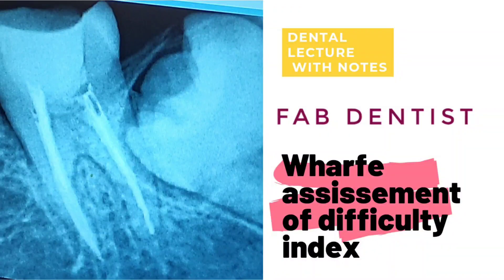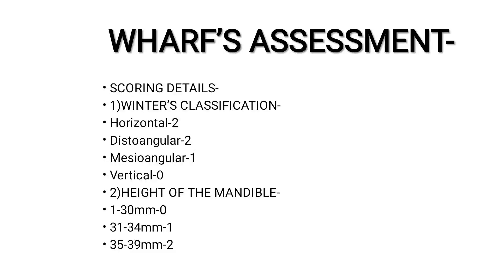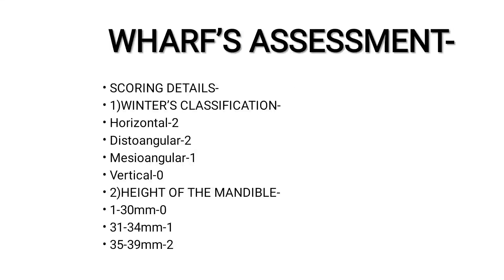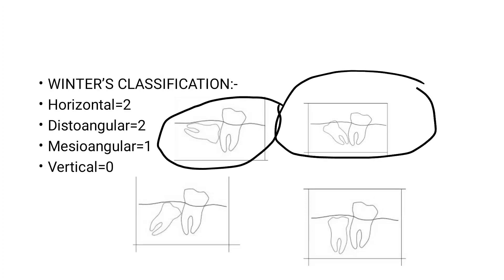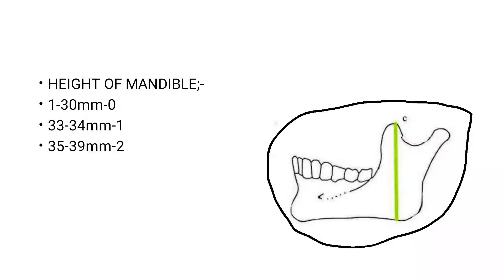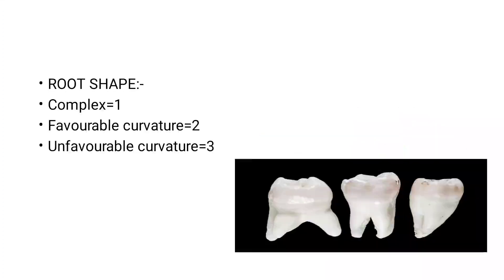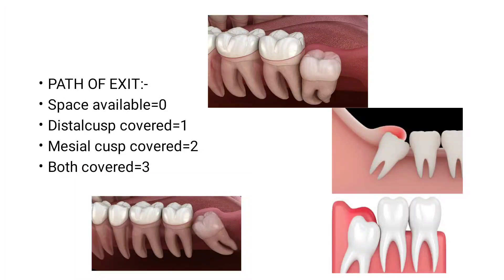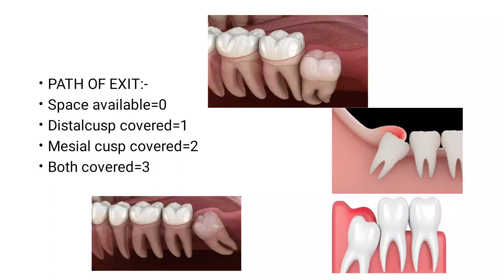WHARFE ASSISSEMENT//IMPACTION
hey guys this video is about wharfe ASSISSEMENT of  difficulty index...

for extraction of 3rd molar or for eruption of 3rd molar there are several factors responsible

such as winters classification,
              height of mandible,
              angulation of 3rd molar
             root shape
              follicle size
                path of exit

in next video I m going to discuss Pederson difficulty index

for watching war line u can